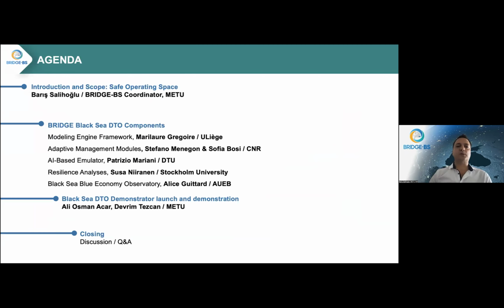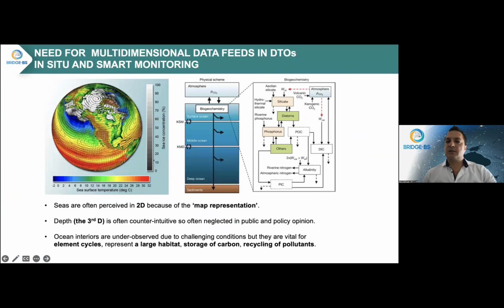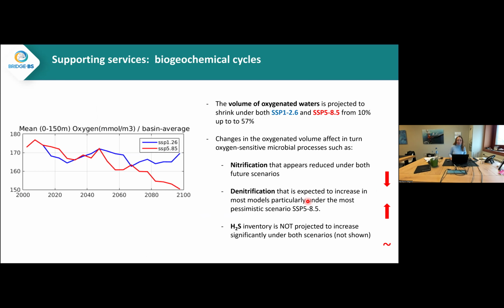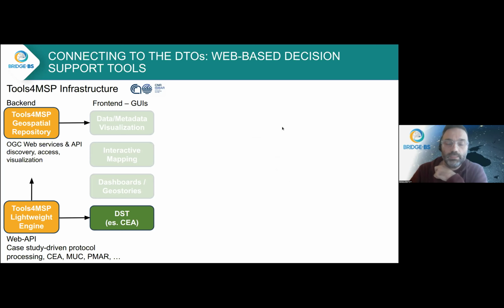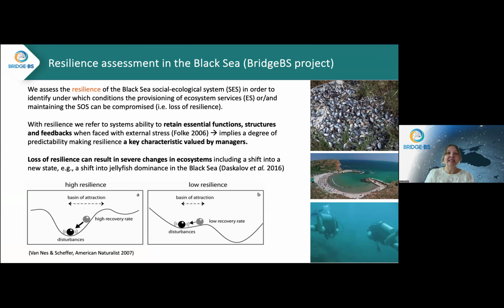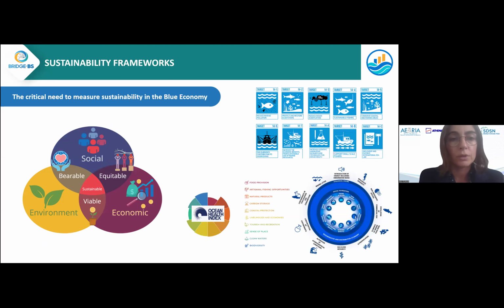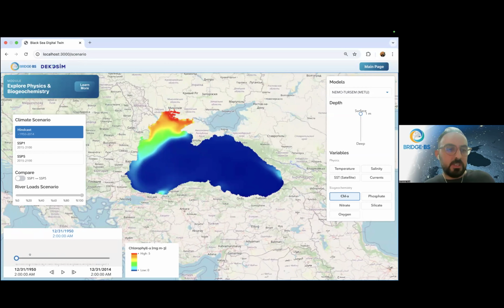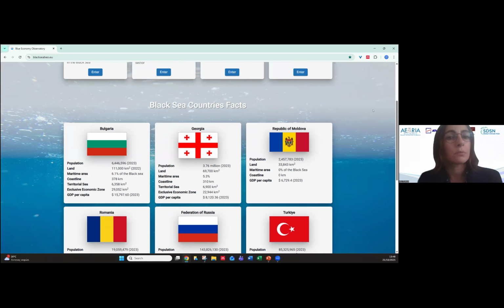Black Sea Towards 2050 Series, Webinar 3: BRIDGE Black Sea Digital Twin Ocean Demonstrator